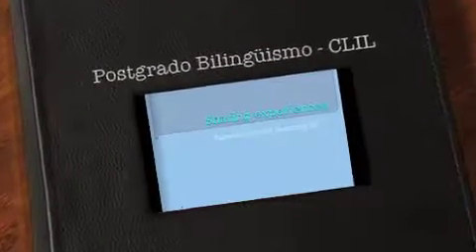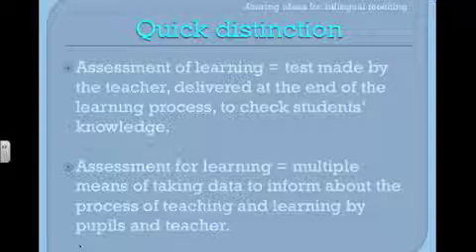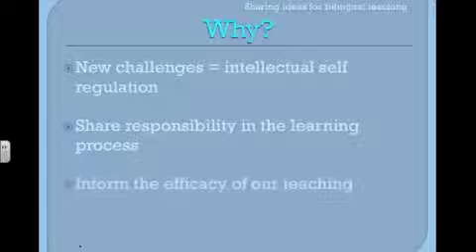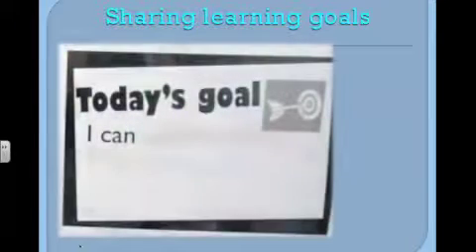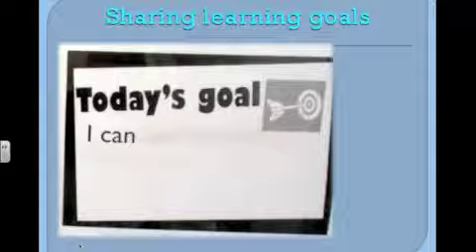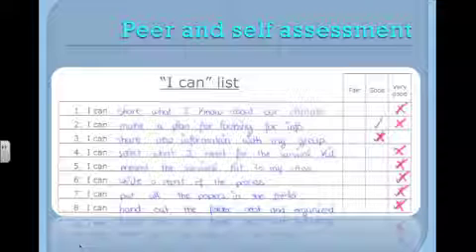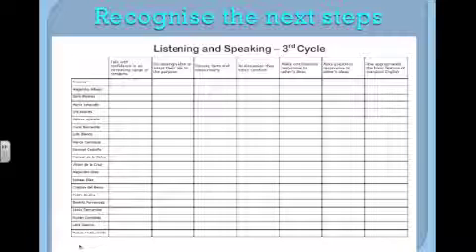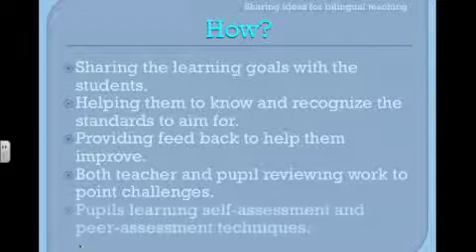AssesSment for Learning